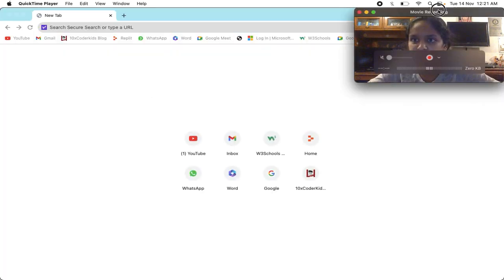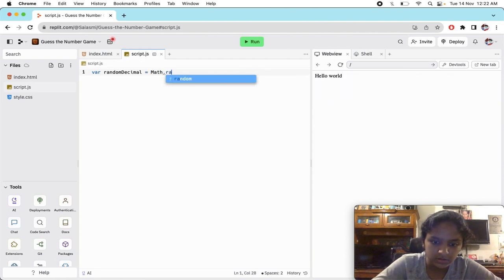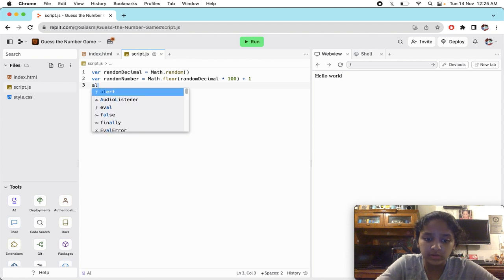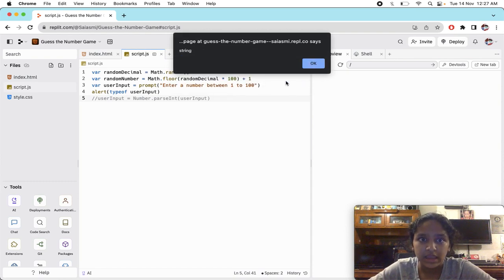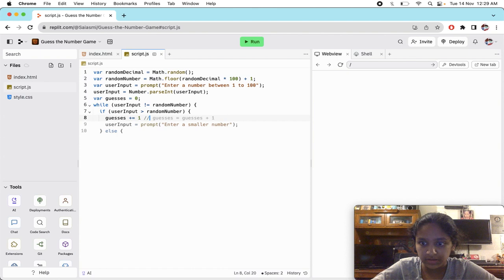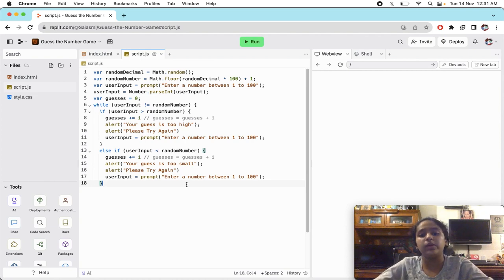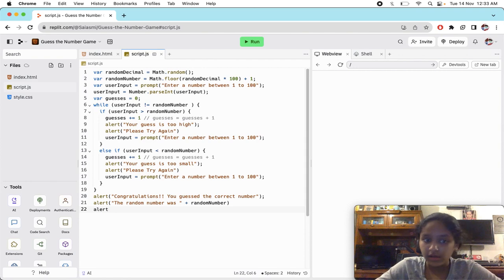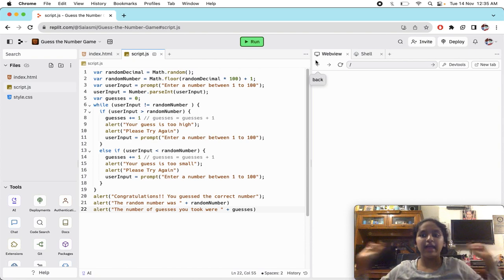Coding Guess the Number Game in JavaScript